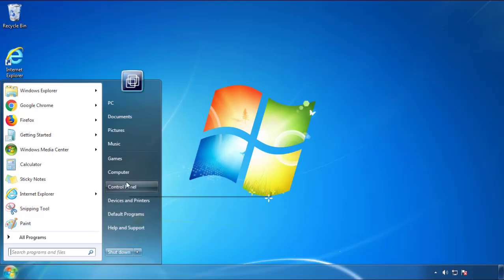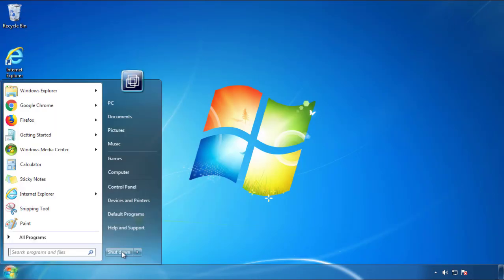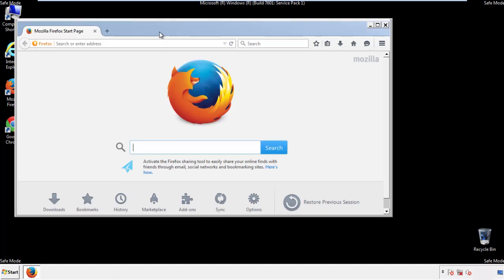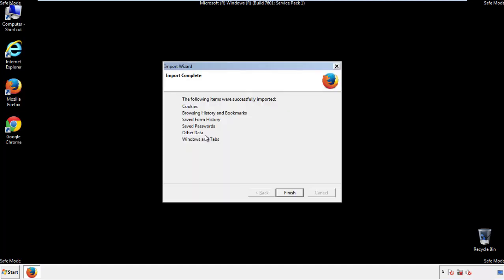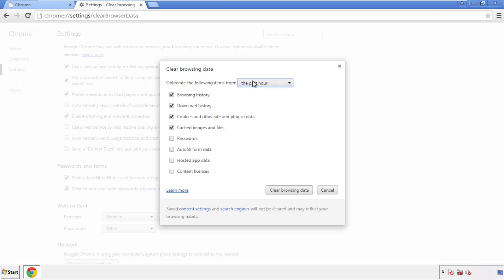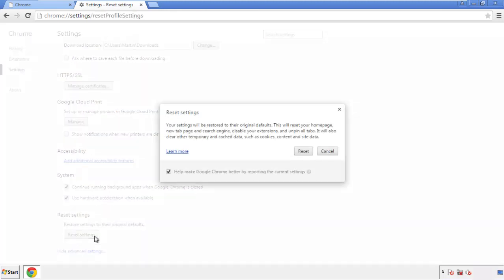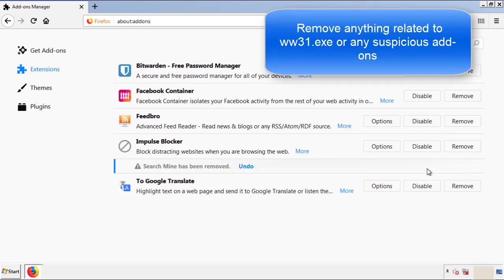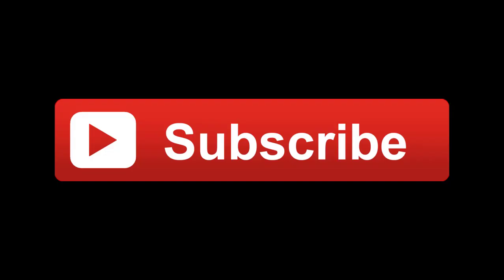ww31.exe Virus Removal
This video will show you how to remove ww31.exe from your computer. If you still need help we have a detailed guide to help you with all the steps